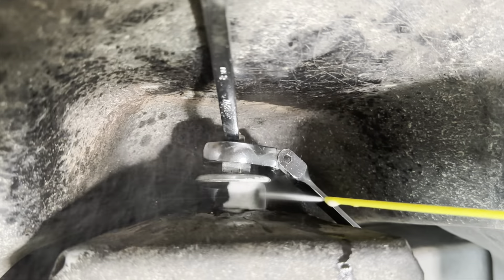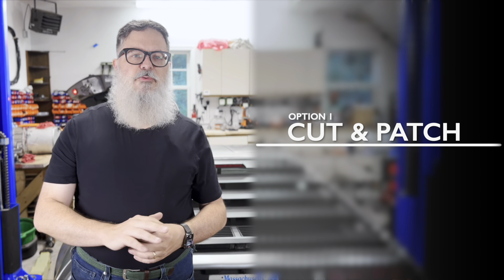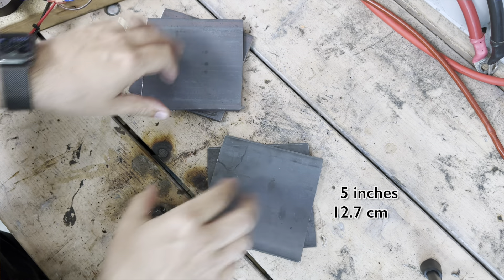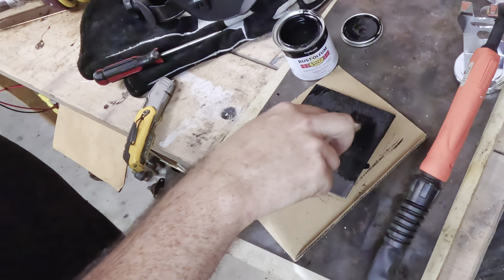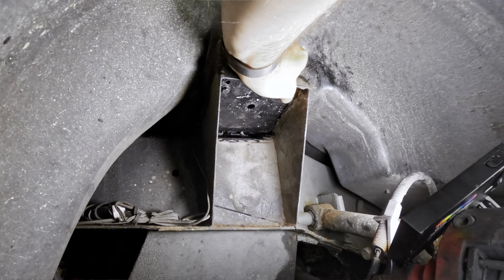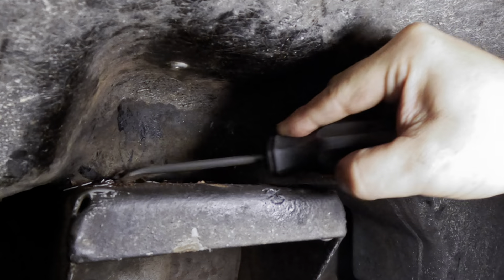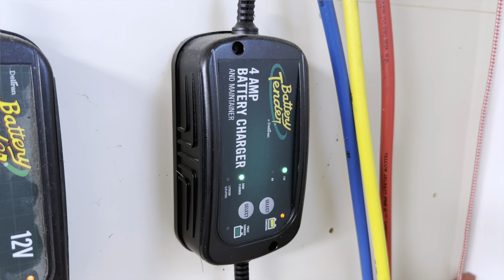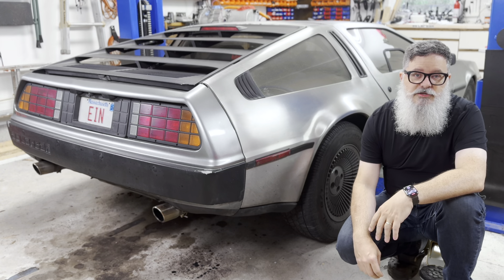"Fixing" my DeLorean's failed shock tower with 3D printing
My rear suspension has started squeaking a bit.  As best I can tell, the shock tower failed -- the reinforcement arch is now a dome.  There are a few ways to fix that, so I took the one that would get me back on the road the quickest.

for more of Joe's Projects!

Timestamps:
00:00 - Intro
00:38 - Shock Tower Damage
01:32 - Repair Options
03:17 - The First Attempt
05:30 - The Second Attempt
07:31 - Dead Battery
07:59 - Wheel Bearing… AGAIN
08:20 - Closing